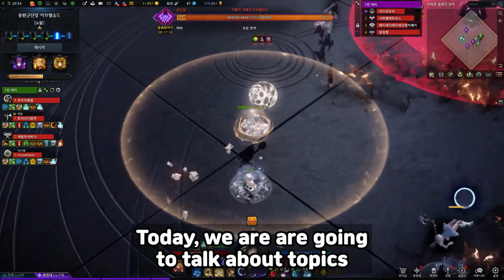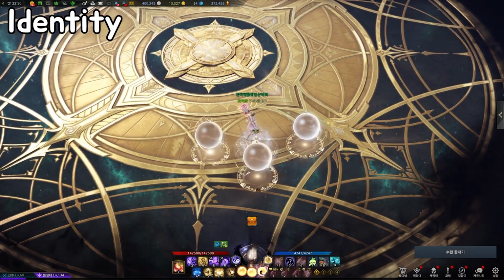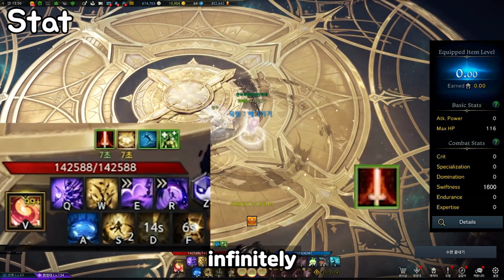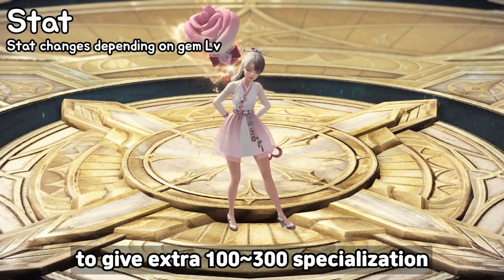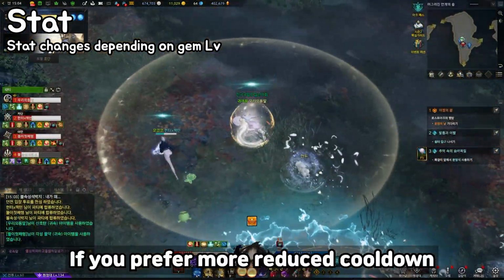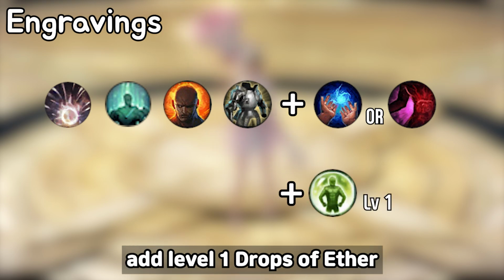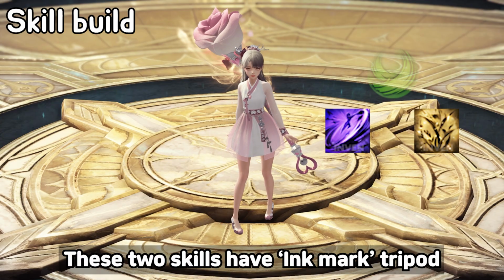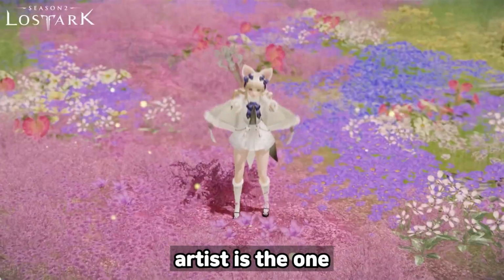Lost ark Artist Guide 2023